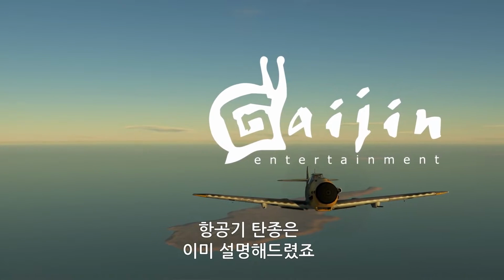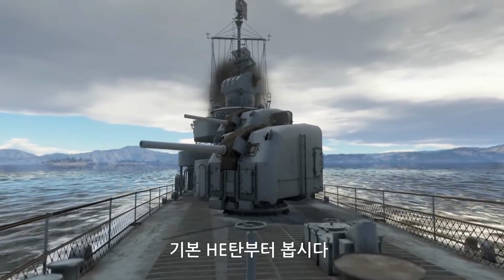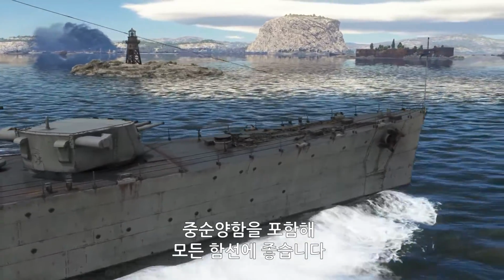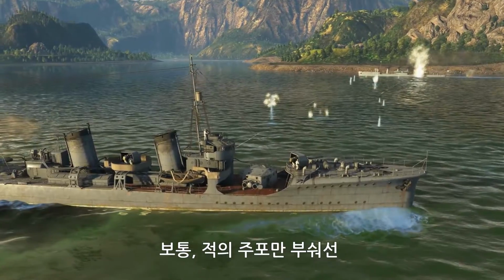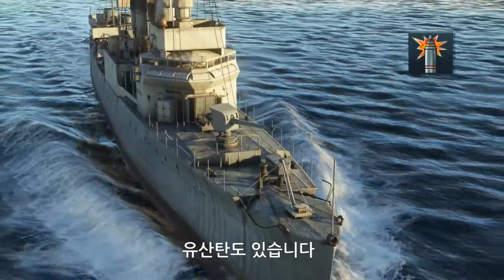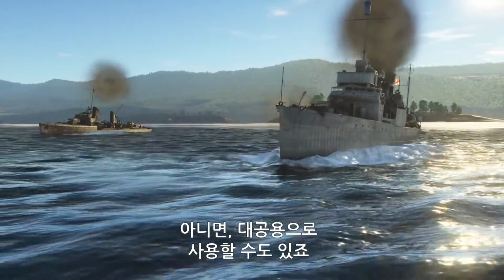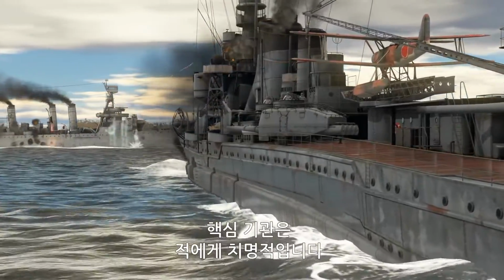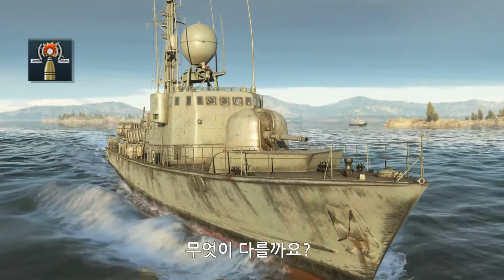[자막] 워썬더: 함선 탄종 가이드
The original:
Naval ammo guide / War Thunder
(War Thunder. Official channel.)